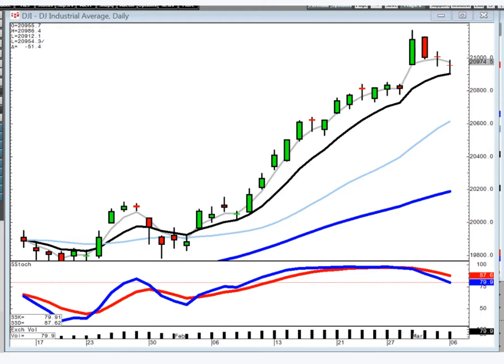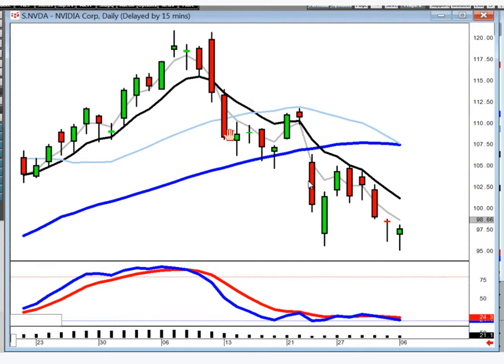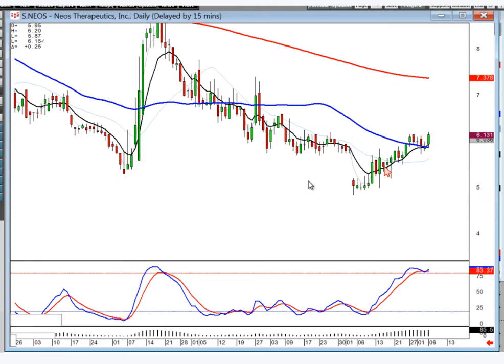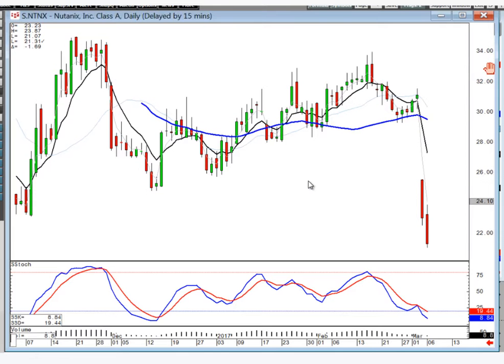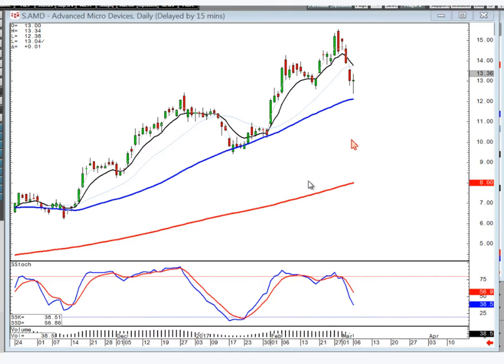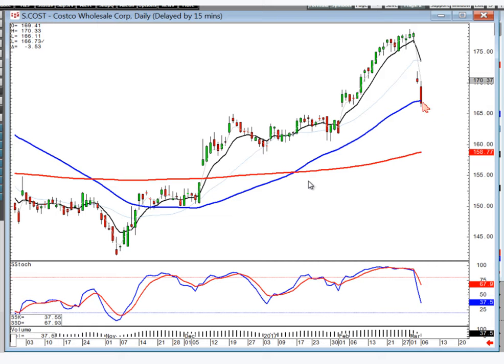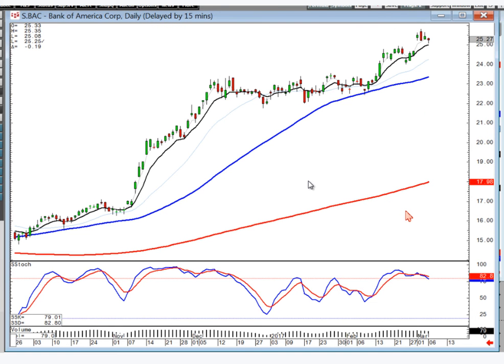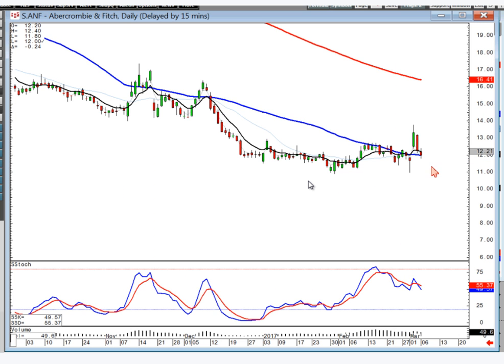Members Stock Chat March 6th, 2017